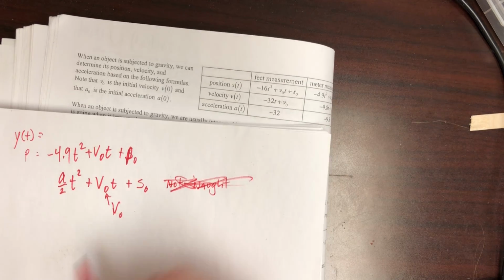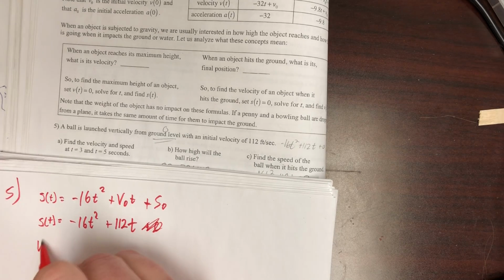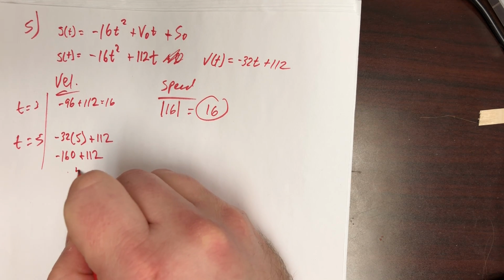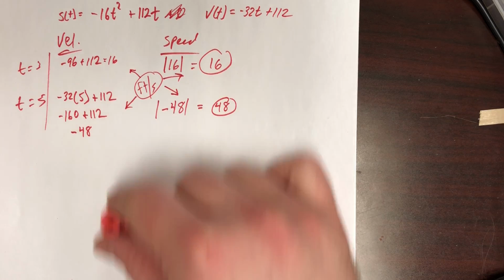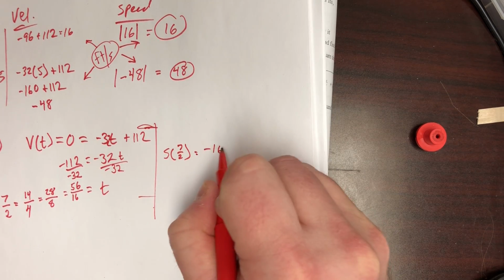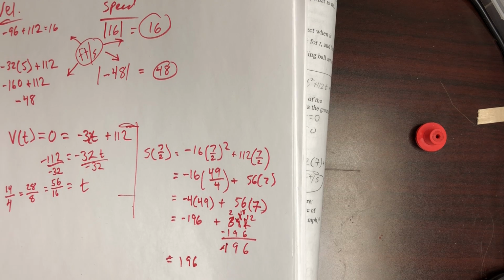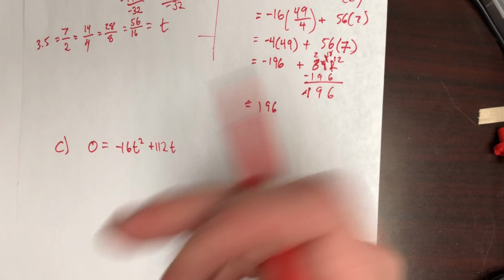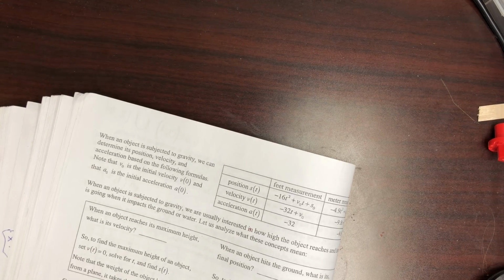AB Calculus Chapter 17 part 2